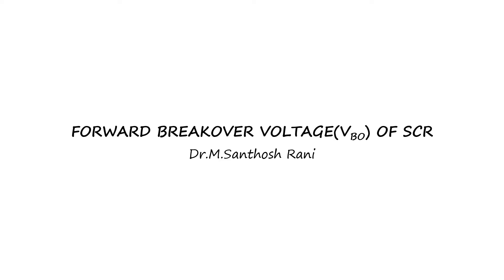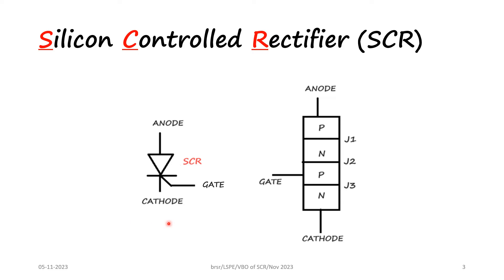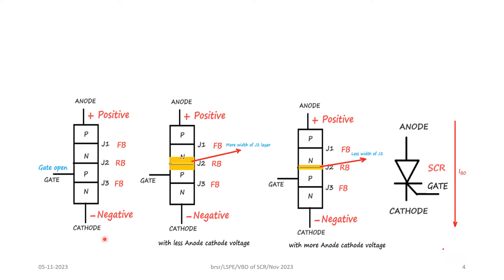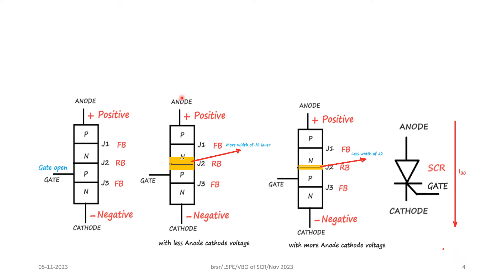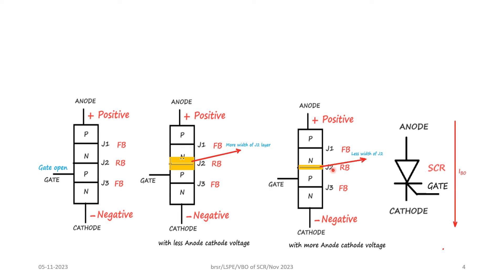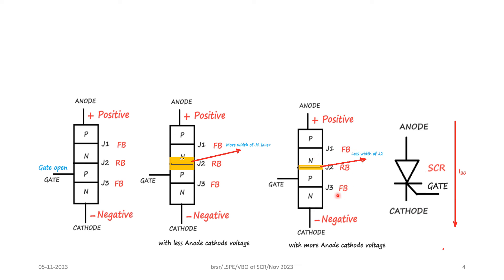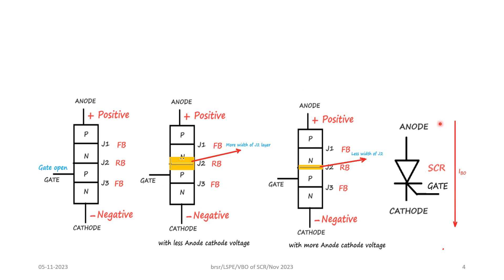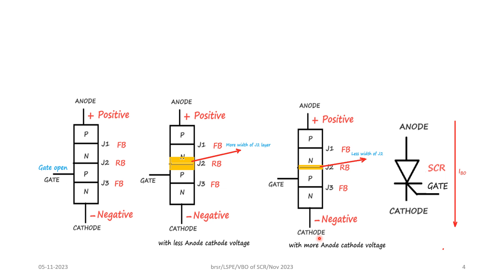Forward Breakover Voltage (VBO) of Silicon Controlled Rectifier (SCR)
This lecture explains the concept of Forward Breakover Voltage (VBO)  of Silicon Controlled Rectifier (SCR).